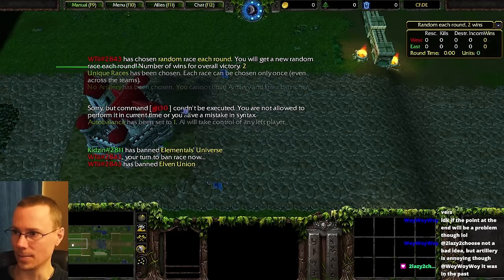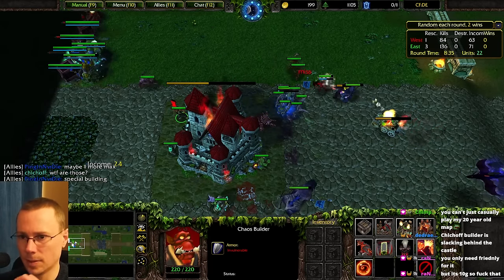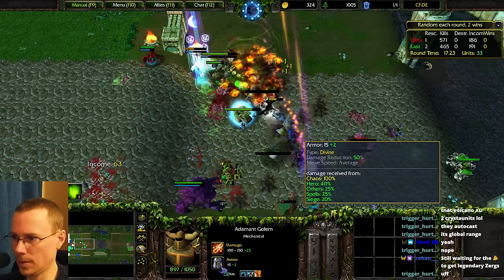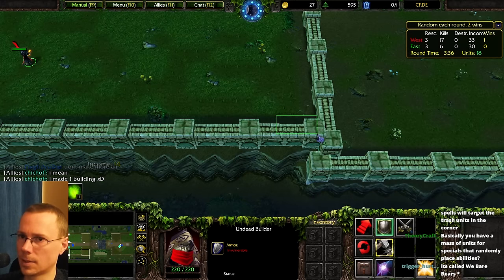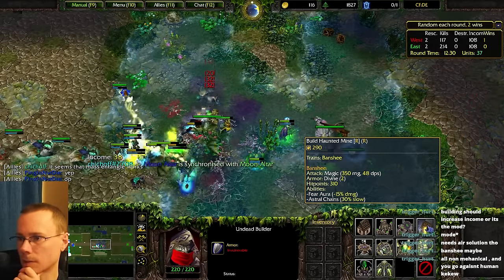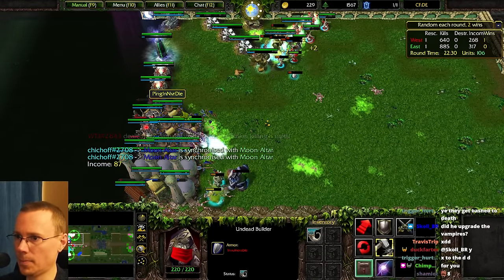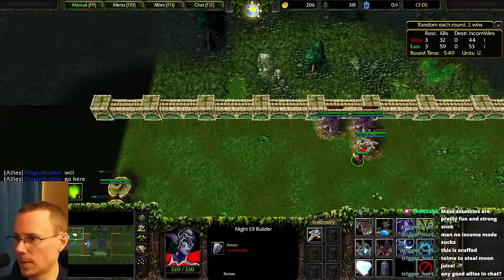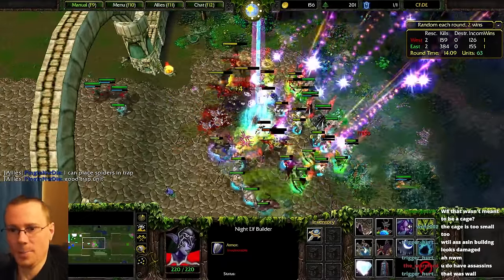Castle Fight #10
@Twitch.tv/wtii Tip £13.37 to Request! Thanks for Supporting!